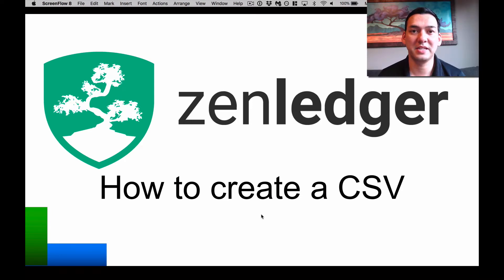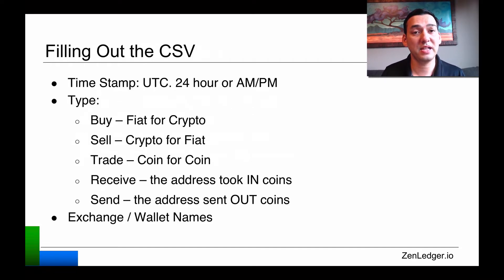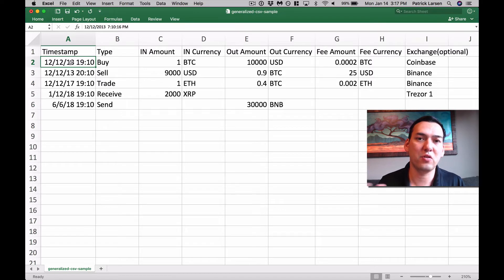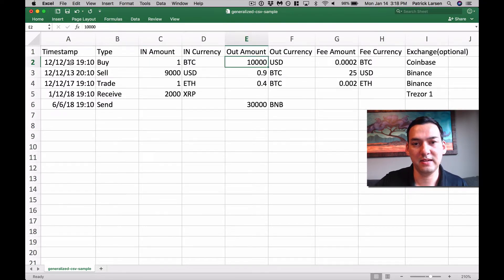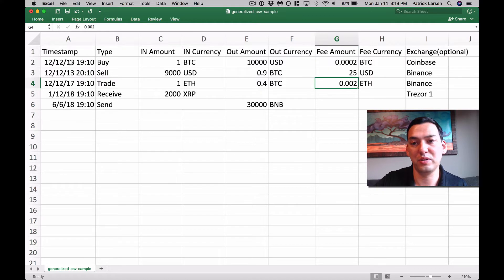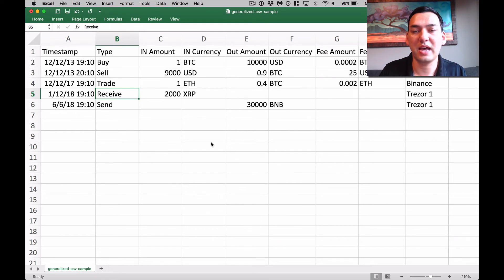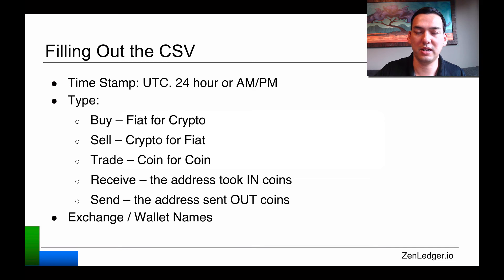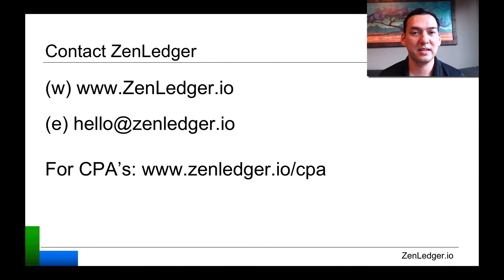How to create a crypto csv - ZenLedger.io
ZenLedger helps crypto investors and CPAs with accounting and taxes. This video shows you how to create a custom CSV to upload into ZenLedger if needed.

The information on this video is for general purposes only and should not be interpreted to indicate a certain result will occur in your specific legal situation. Changes to the Internal Revenue Code may be retroactive and could significantly alter the opinions expressed herein. You should consult an attorney or accountant to discuss your specific situation.